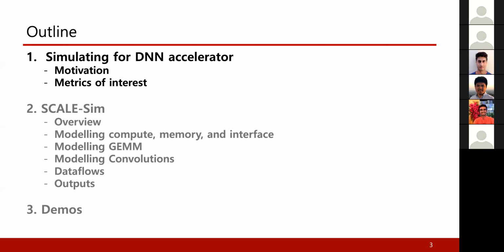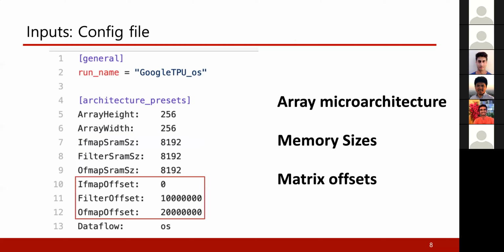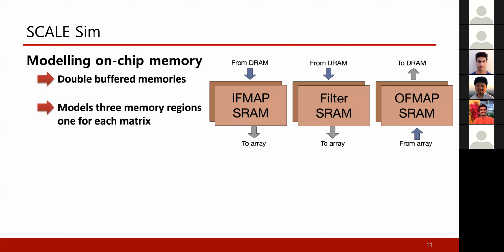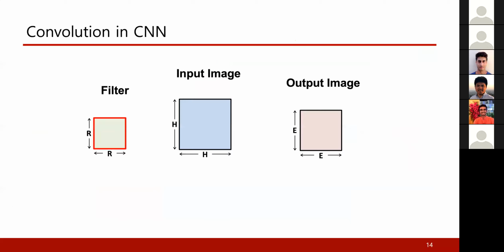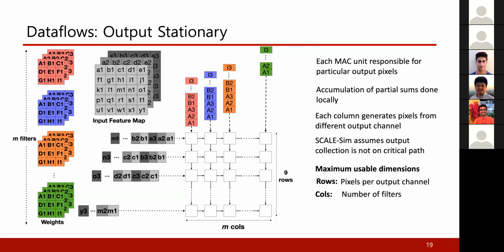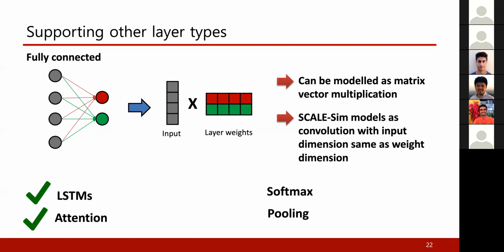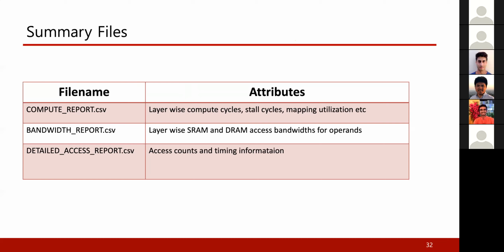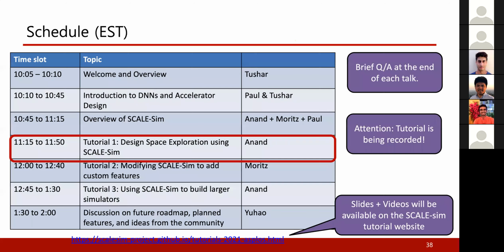[2021 ASPLOS Tutorial] 2. SCALE-Sim Overview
Anand presents SCALE Sim and discusses the features of the tool.